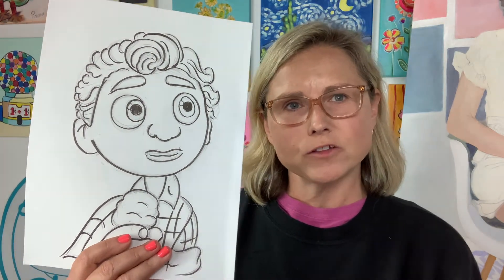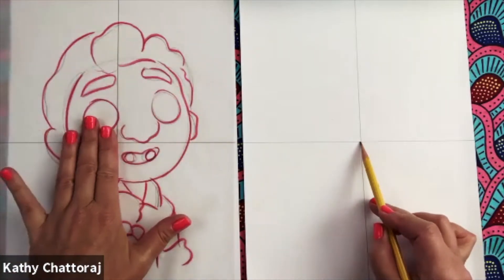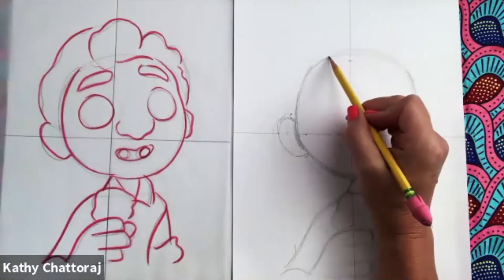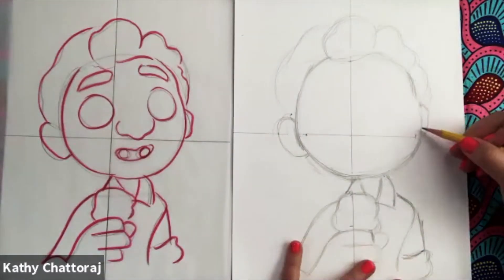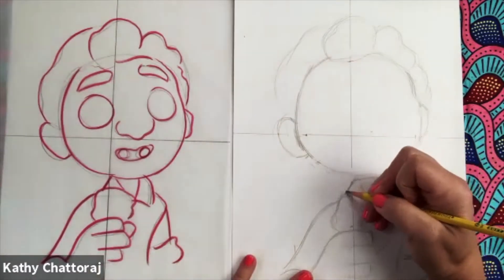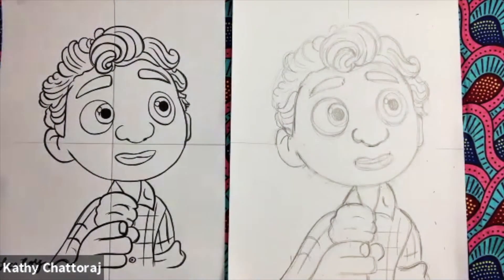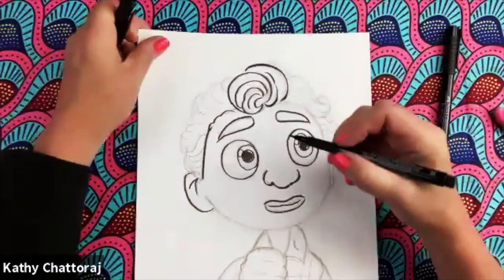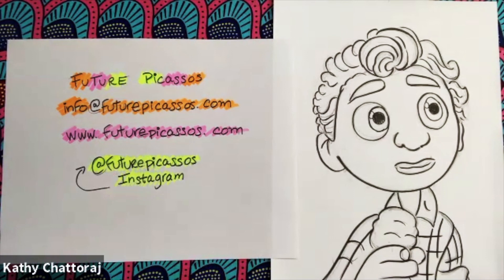Luca the boy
Today we are drawing Luca the boy step by step from the Disney movie Luca.   Join me in the art room where you can draw your own version.  All you need is a pencil, paper, an eraser and a liner pen!

To send in your ideas  to

Happy Drawing
Kathy